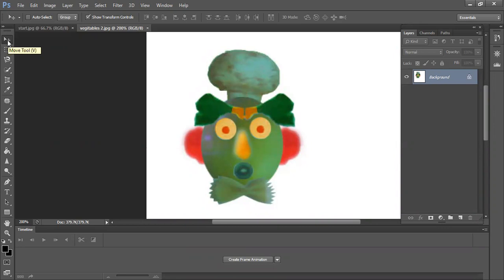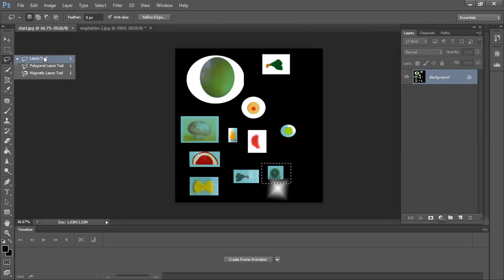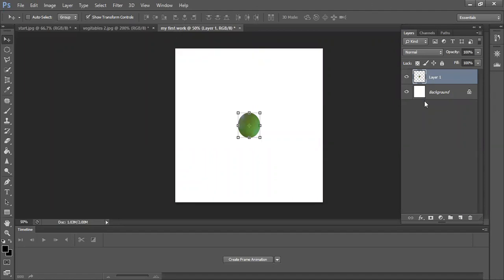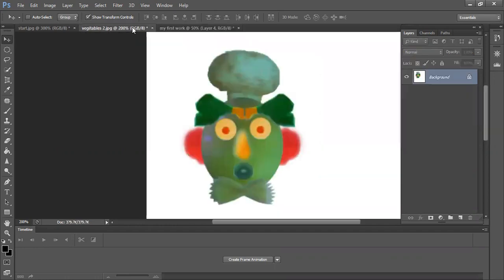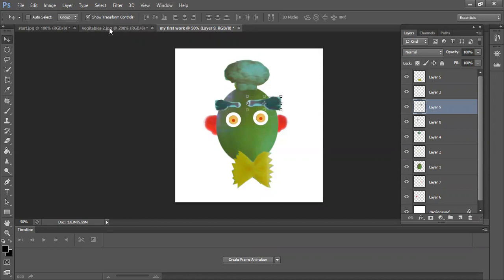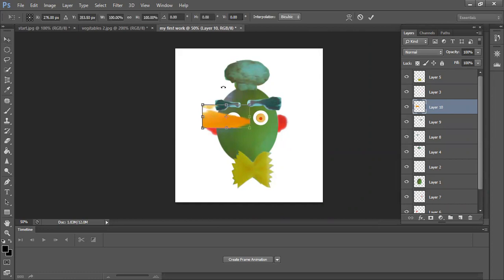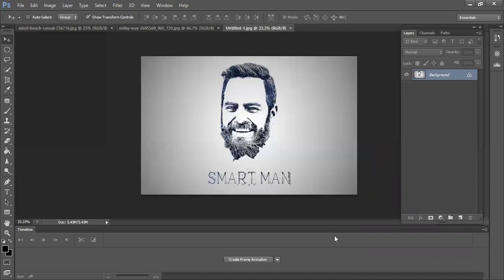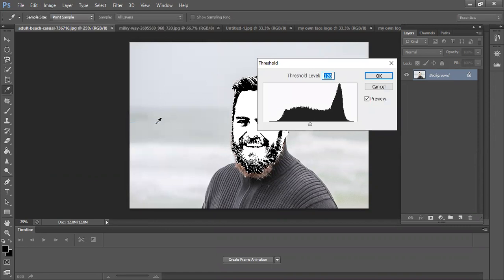PHOTOGRAPHY LESSON - 04